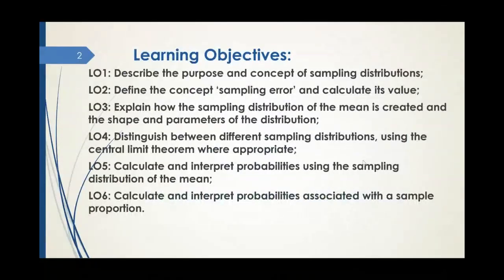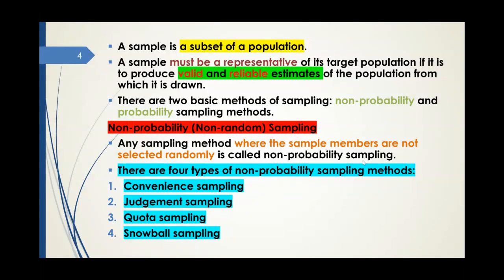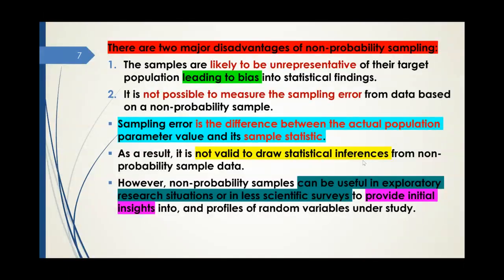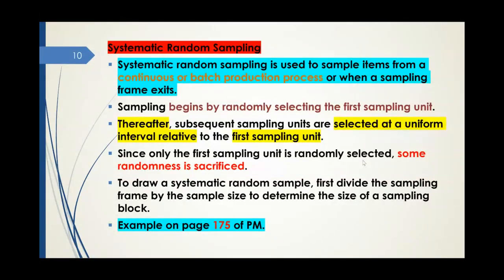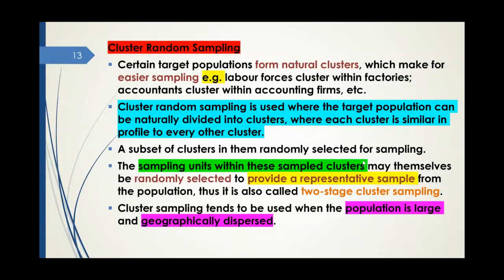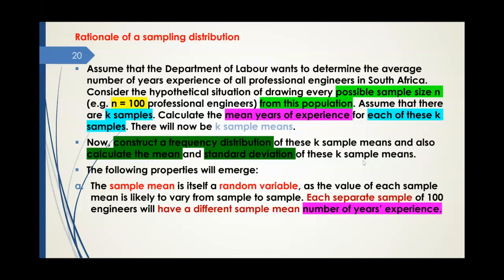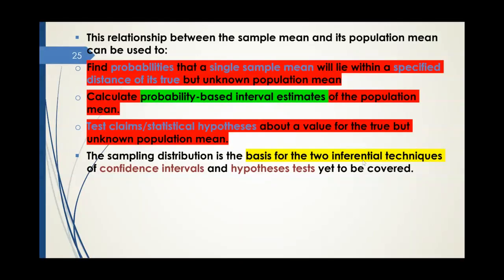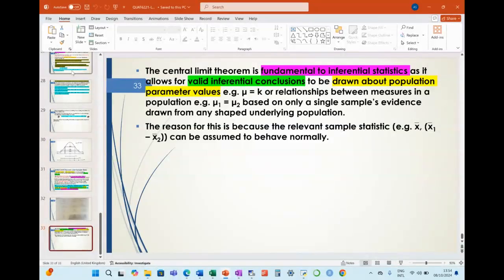QUAT6221/BSTA6212 Learning Unit 7 - 08.10.2024 [Recording 1]